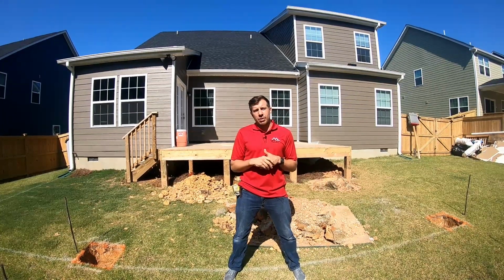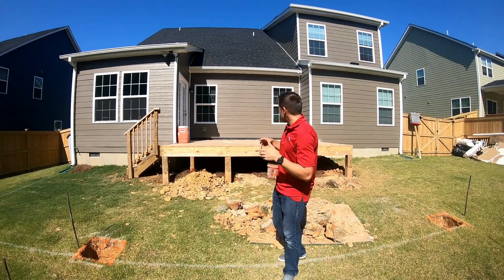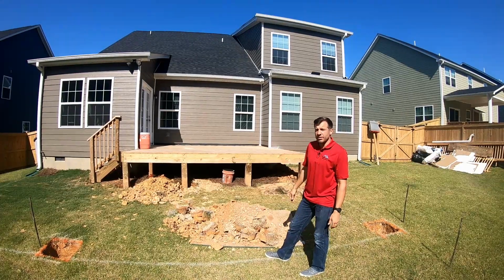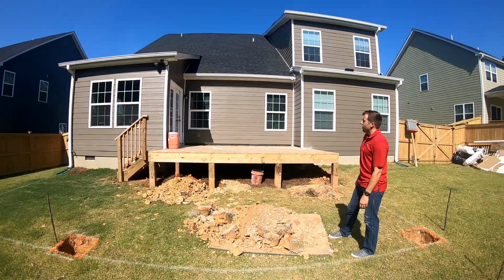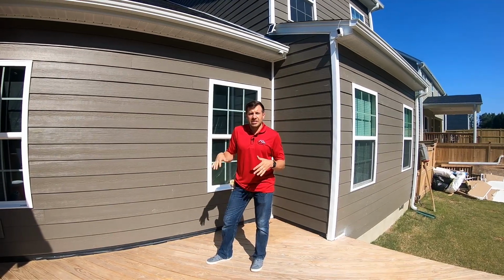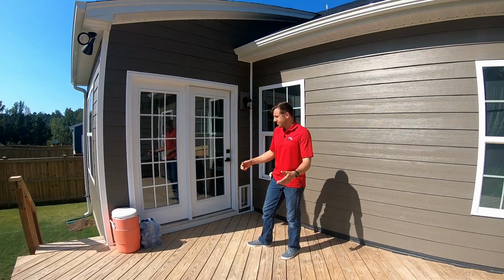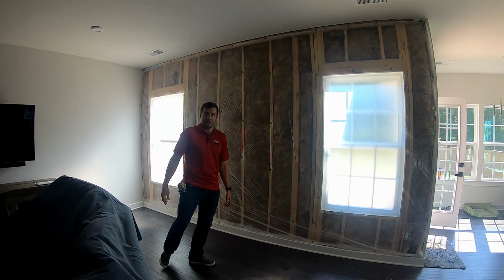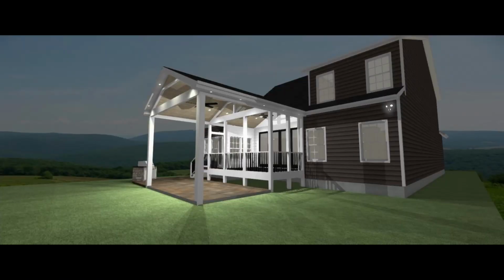Screened In Porch Plus: Part 1 - Project Start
Starting a new project is easier when you can visualize the end result.  This video will walk you through the start of a new project and share 3D renderings of what the final project will look like.